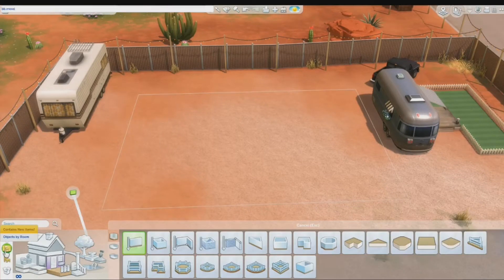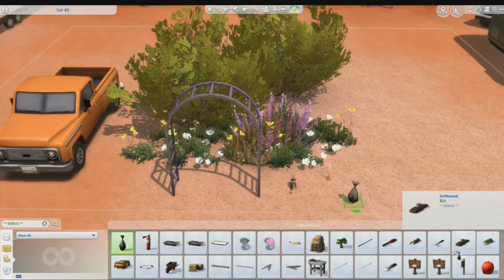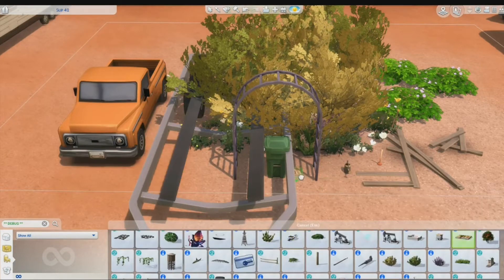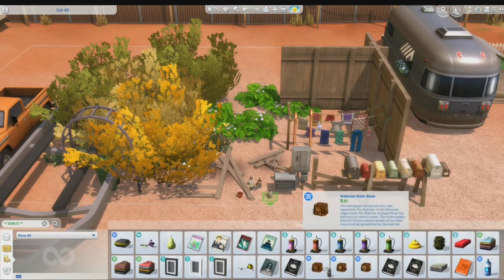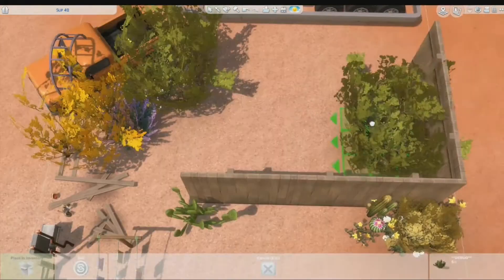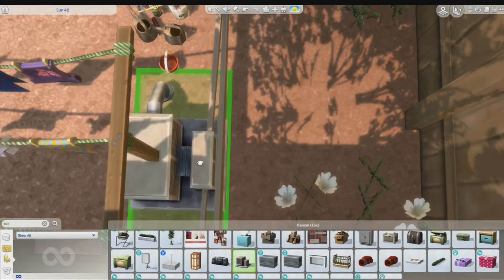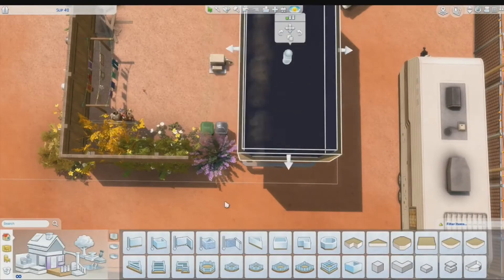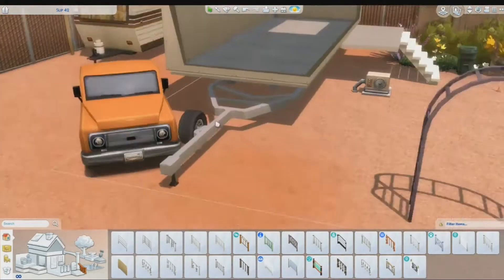StrangerVille Starter Trailer/Home | Sims 4 Speed Build No CC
Hey Guys! Thank you so much for watching my video and if you did like it please hit the like button and subscribe help me reach my 50 sub goal I know we can do it :) And as always if you'd like to download the house my id on the gallery is DecidedJester5 but yeah thank you and I'll see you in the next one.